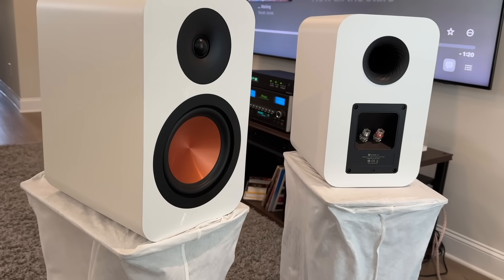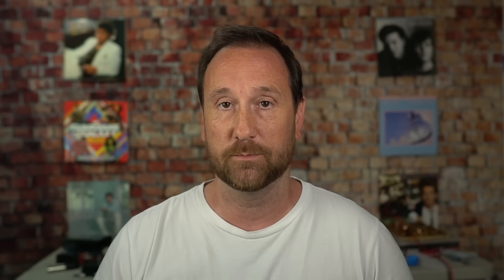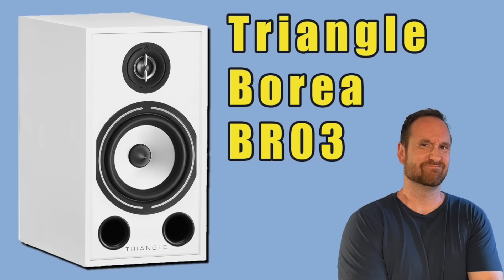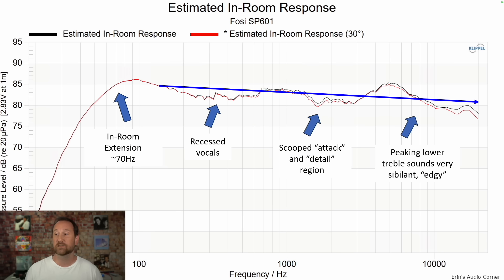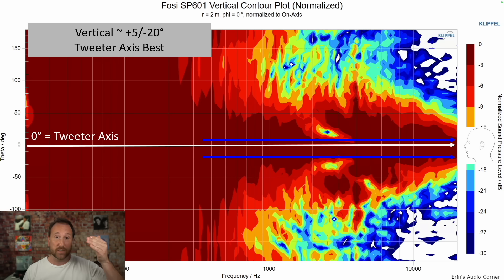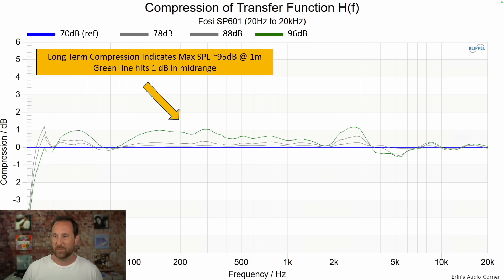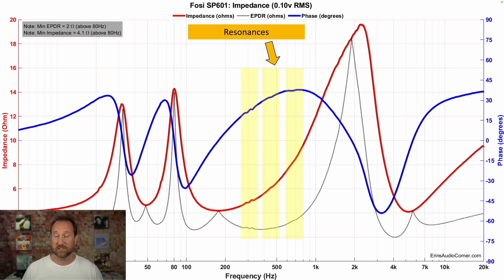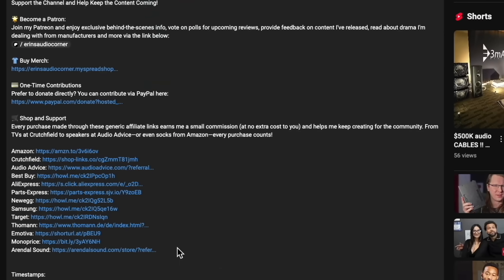Are Fosi Audio SP-601 Speakers WORTH Your Money?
Summary:
In this review I describe the sound of the Fosi Audio SP601 using both my subjective listening impressions and objective data.  I also provide you with sound clips for a better understanding of what I heard and how it relates to the data.

Full set of data can be found here:
(coming soon)

Timestamps:
0:00 - Subjective
3:27 - Dogs Rule Break
5:01 - More Subjective
5:49 - Sound Clip & Objective

In this video, the reviewer provides expert opinions on the Fosi Audio SP-601 bookshelf speaker. Despite trying multiple setups, the reviewer shares that he did not like the speaker and explains his subjective experience. He uses objective measurements from erin's audio corner to back up his audio science review.